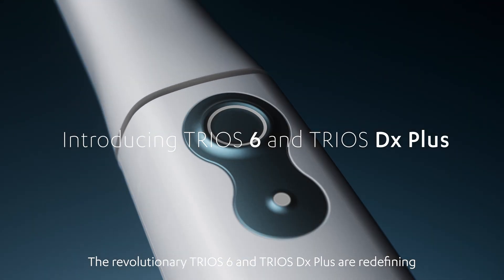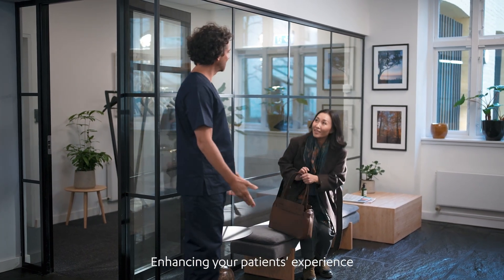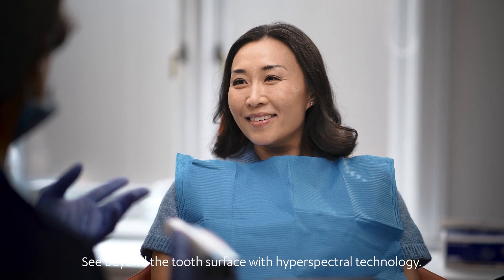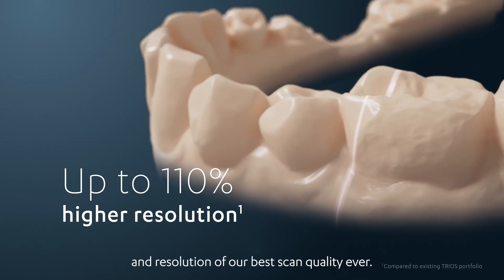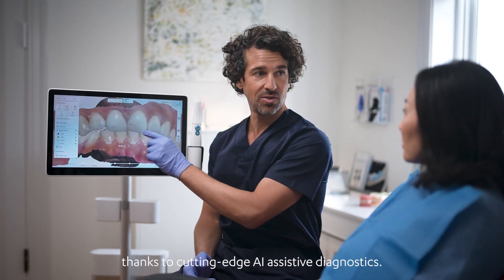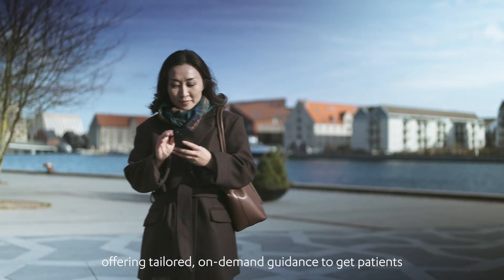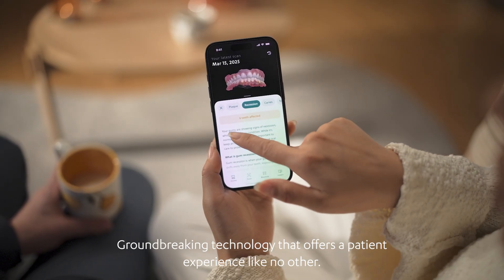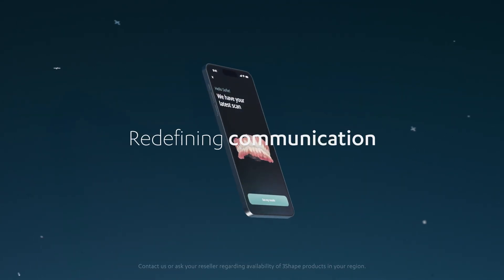New intraoral scanner from 3Shape: TRIOS 6 launched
IDS has been kicked off with our latest release: The TRIOS 6 intraoral scanner.

TRIOS 6 comes with our best-ever scan quality, delivers reliable, trusted experiences with AI assistive TRIOS Dx Plus, redefining diagnostics for accurate, objective identification of key oral health conditions & empowers patients through our new DentalHealth app.

If you are at IDS, do not hesitate to visit our booth to experience the new TRIOS 6 in action.

J098, hall 4, floor 2

TRIOS Dx is not cleared by the FDA for clinical use in the USA.